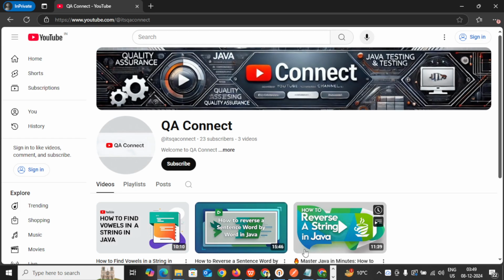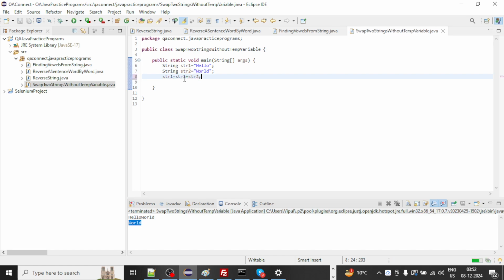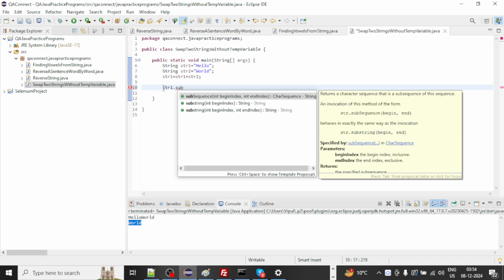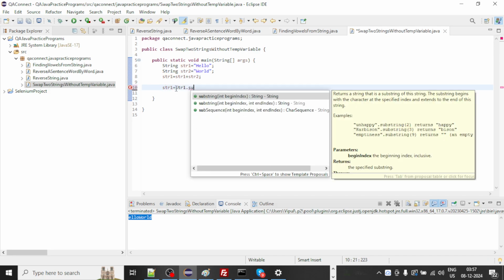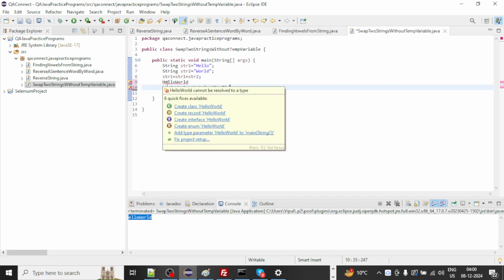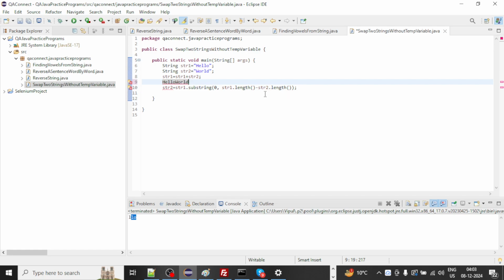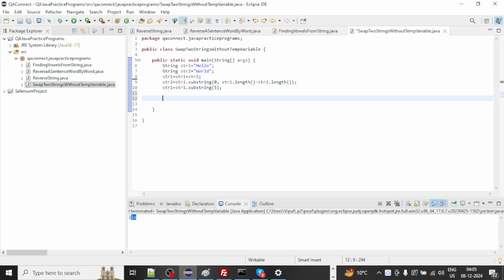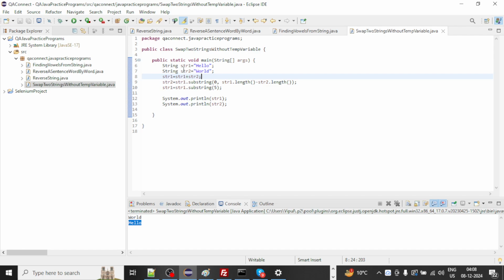"How to Swap Two Strings in Java Using substring() – Simple & Efficient Method! 🚀"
🚀 Welcome to QA Connect! 🚀

In this video, we will demonstrate how to swap two strings in Java using the powerful substring() method. This approach is both simple and efficient, making it perfect for beginners as well as experienced programmers looking to improve their skills.

🔑 What you’ll learn in this video:

How to swap two strings in Java.
The role of the substring() method.
A step-by-step explanation with code examples.
Best practices for swapping strings effectively in Java.